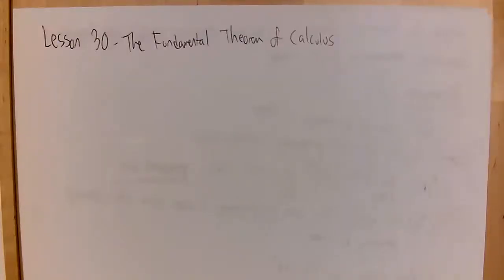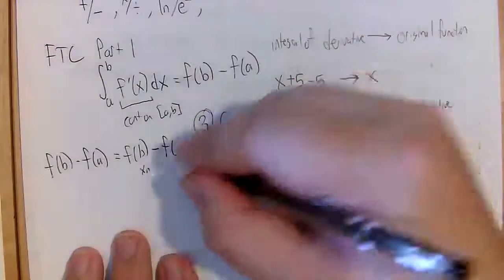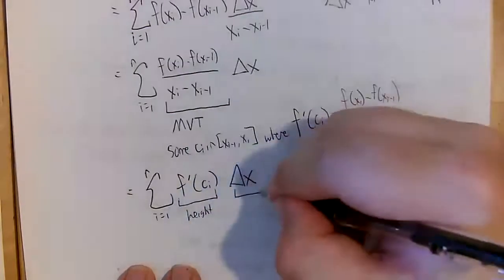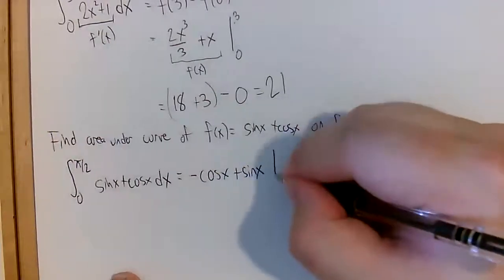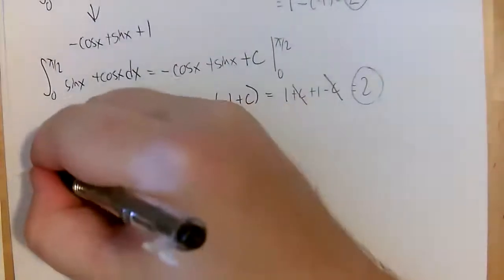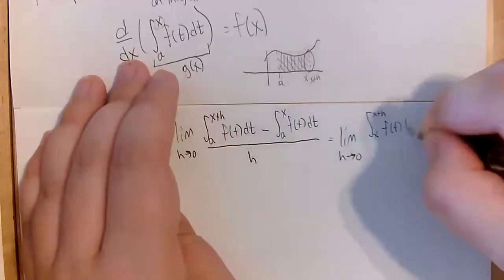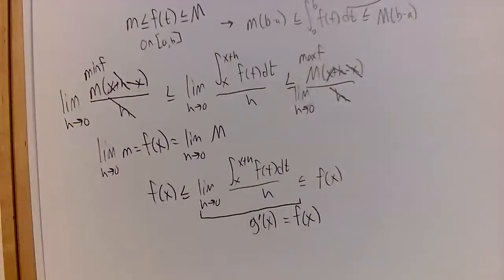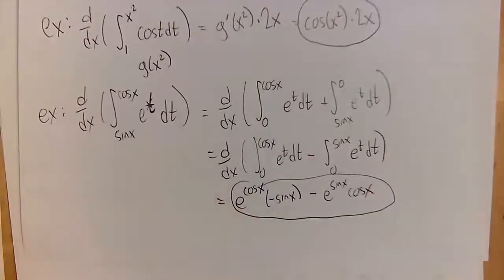MAC 2311 Lesson 30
In this video we explore both parts of the Fundamental Theorem of Calculus (FTC).